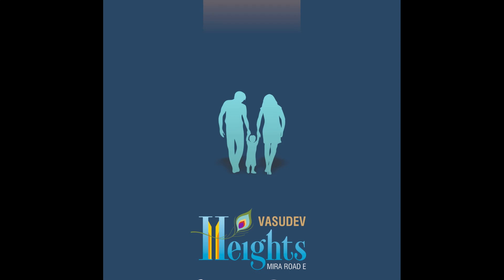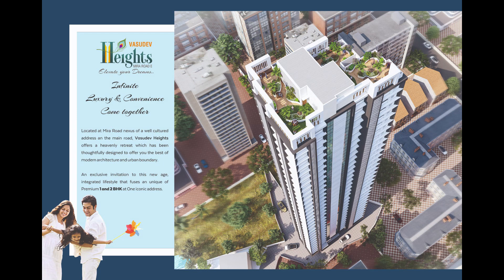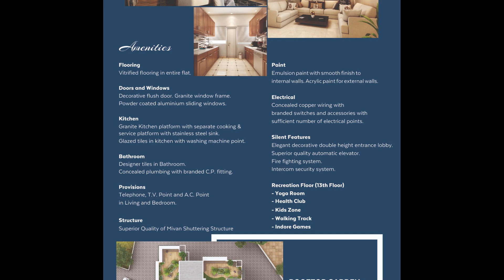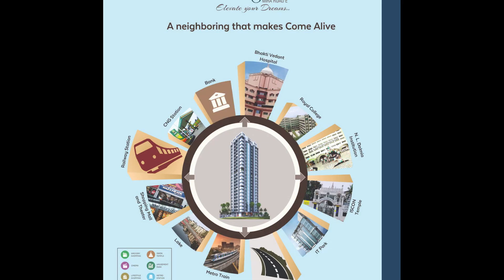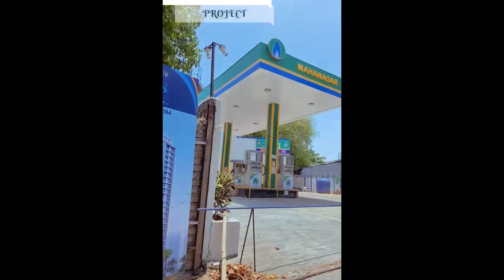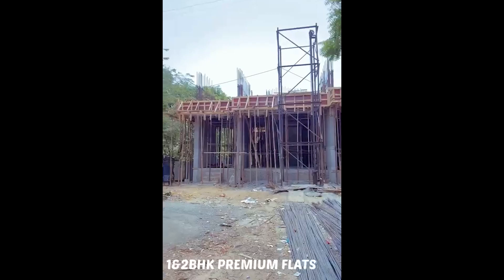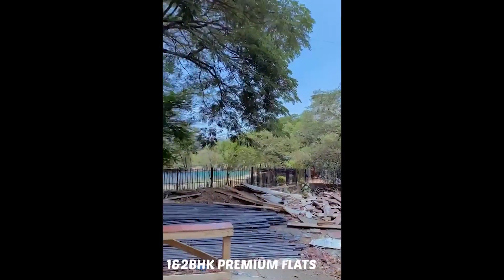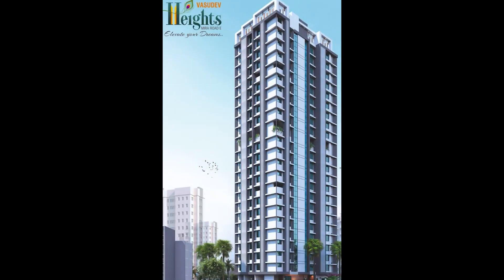vasudev heights opp delta gardern and man opus 32- story tower 1 bhk,2bhk for sale in mira road .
Prime Location Hot Property 🎊
     HIGHWAY TOUCH                           PROJECT * AND LAKE VIEW*

Brings you the most striking and picturesque views of City and  Mountains ⛰️ ✨️

Work in full swing
Stand Alone Towers with premium quality, East-West facing apartments
 32-story Towers
1BHK:-421sq.ft & 425sq.ft & 434sq.ft. [59.50ac++]

2BHK:- 641sqt [91lac++]

HIGHLIGHTS
Superior Connectivity
• Western Express Highway – 100 Meters
• Metro Station – 100Meters
• Mira Road Railway Station – 1.25Kms

SCHOOL 🏫

N.L.Dalmia High School- 200 Meters

TEMPLE🛕
*  ISKCON Temple - 200 meters

HOSPITAL 🏥
Bhaktivedanta Hospital:- 200 meters

* Luxury &  Lifestyle amenities & facilities & Clubhouse on the 13th floor*
 Rooftop Garden on 33rd  floor💫

Project Location -Opps to Delta Vrindavan,Near Tusli Lake, Bhakti Vedanta Marg, Mira road 401107